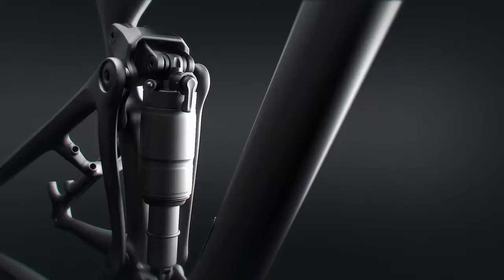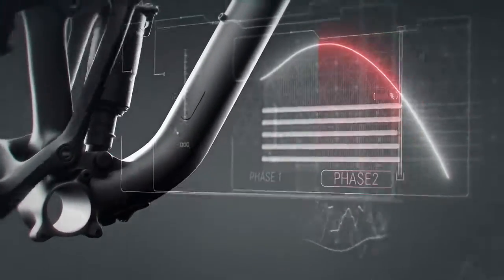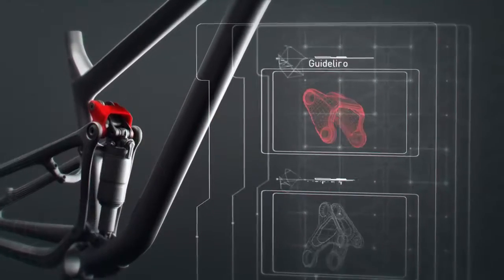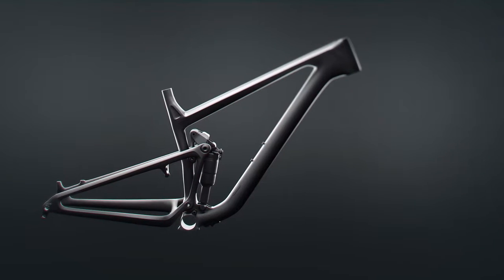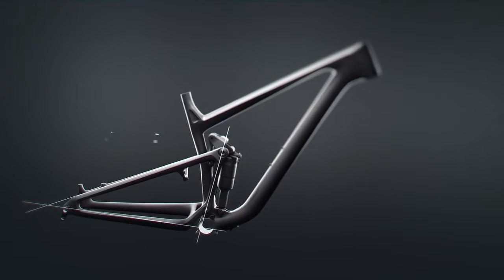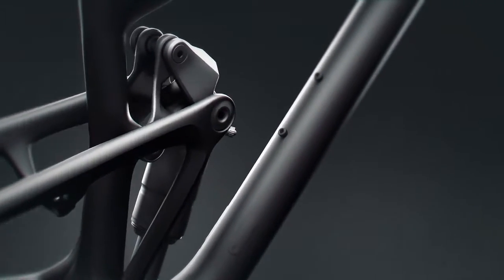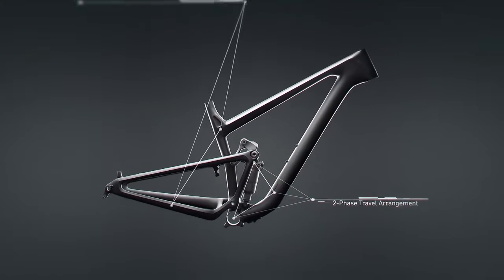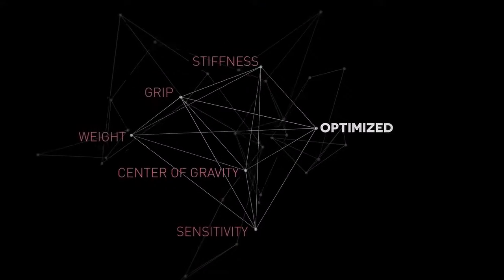FOCUS OPTIMIZED LINKAGE DESIGN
Focus erklärt die neue F.O.L.D.-Technologie